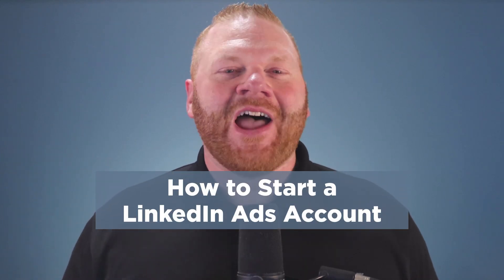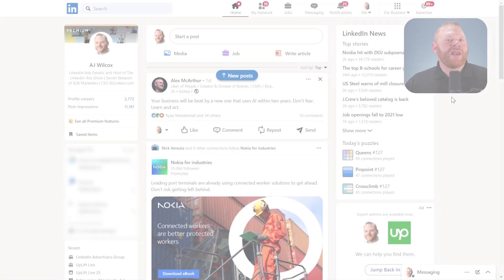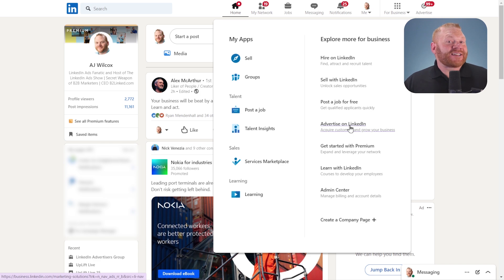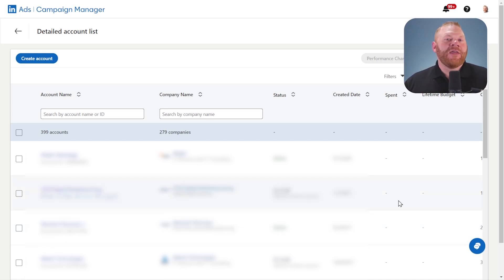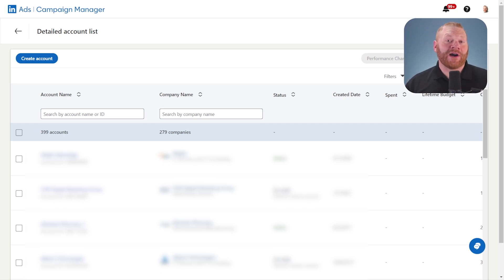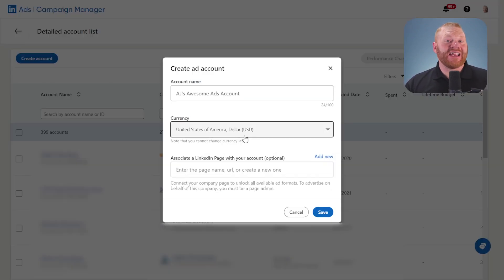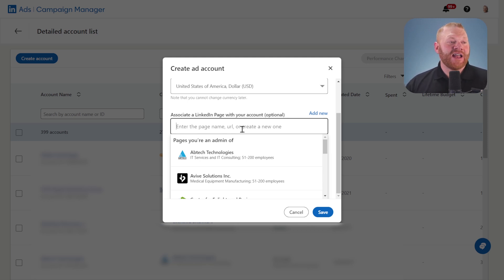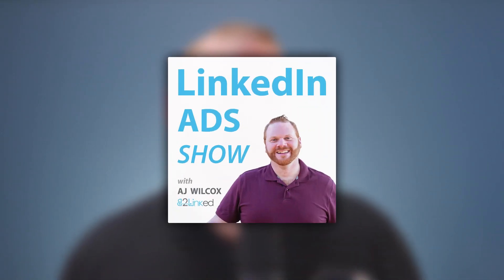How to Create a LinkedIn Ads Account: Step-by-Step Guide for Beginners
Learn how to create your LinkedIn Ads account in just a few simple steps! 🚀

When you're getting started advertising on LinkedIn, you'll want a guide to help you get started with the account creation process to ensure you're ready to run ads effectively.

After your account is created, you'll want to run high-performing ads. Here are the resources you'll need: